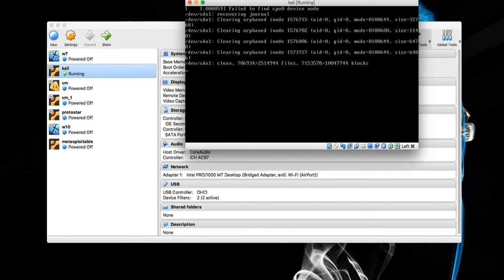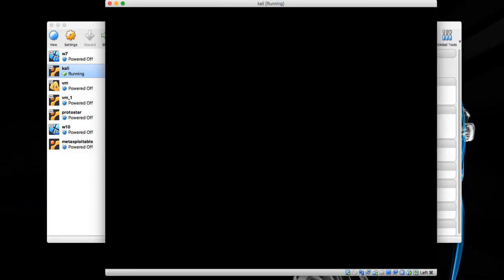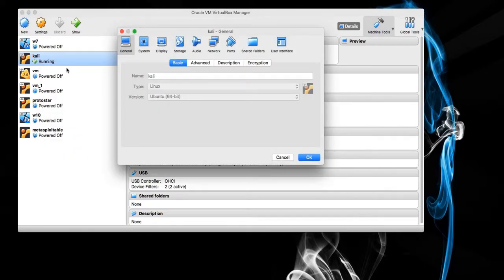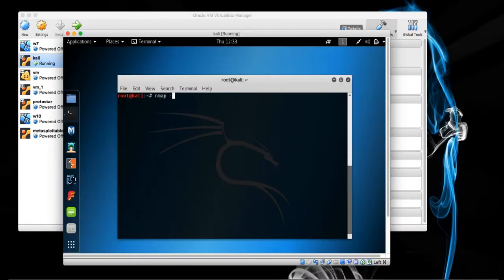I'm a beginner....what do I need to start?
What type of equipment do I need to get started in hacking systems? The truth is you don't need very much at all. If you are viewing this video you probably have all you need to test the security of system.